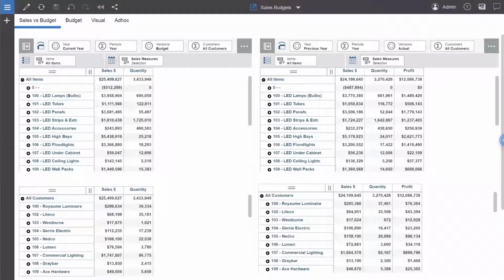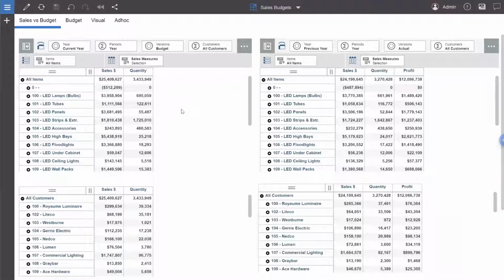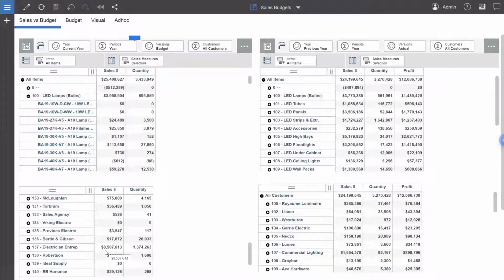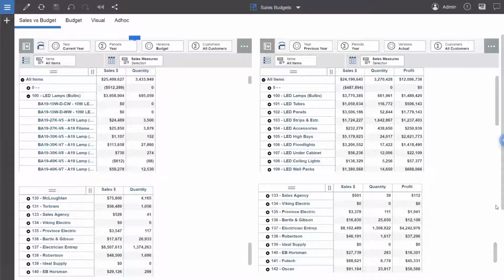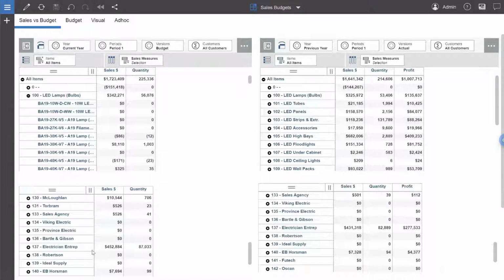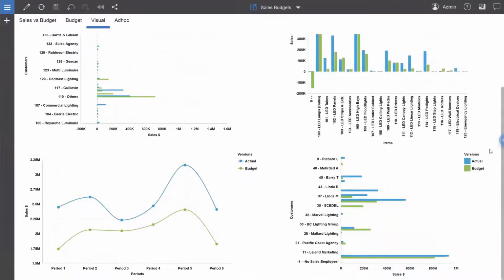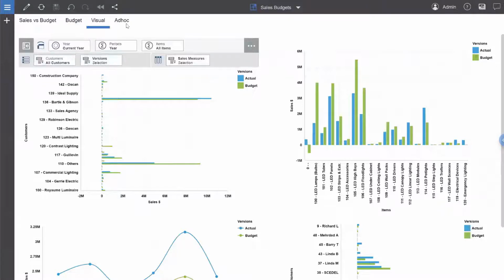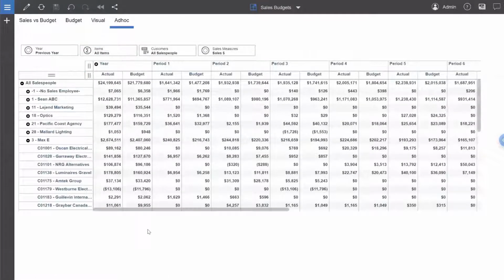Compare Current Year Budget versus Actual Previous Year with NewIntelligence's SAP B1 QuickStart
This demo shows how you can compare current year's budget versus actual sales of previous year by item group, customer channel and salesperson with the Sales Budgeting & Forecasting module of NewIntelligence's SAP B1 QuickStart.